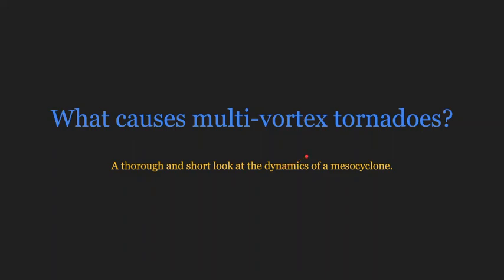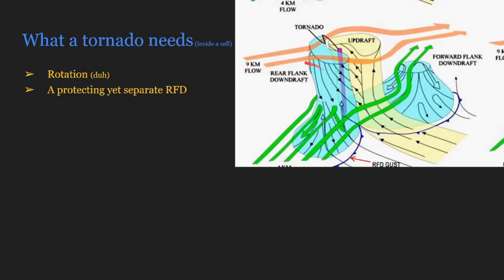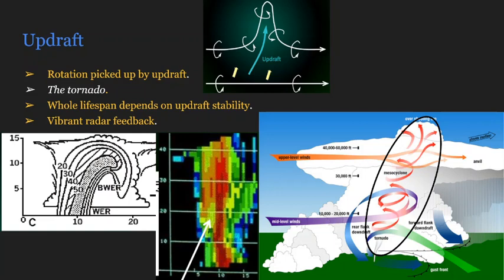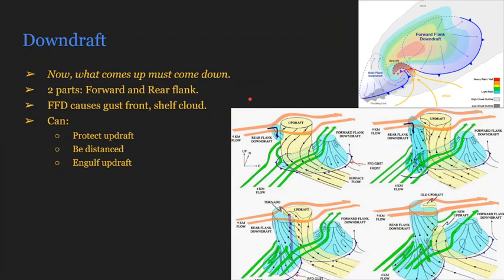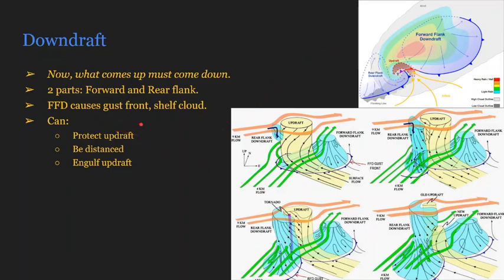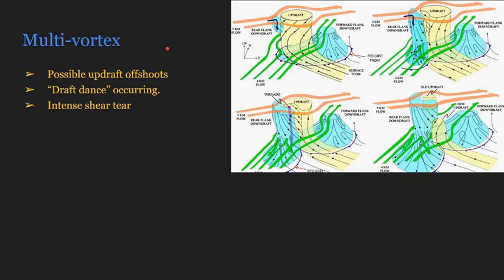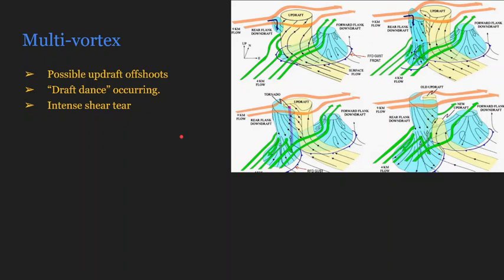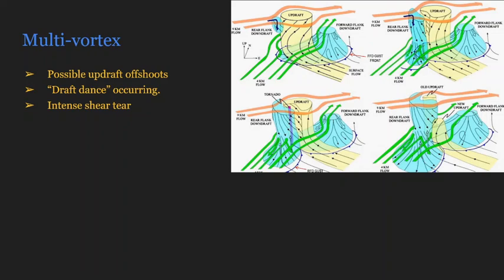Multi-Vortex (MV) Tornadoes: An Attempted Explanation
In today's video I try my best to explain/theorize why multi-vortex/twin tornadoes form. The theories at the end are mainly my own speculation based on other works I researched.